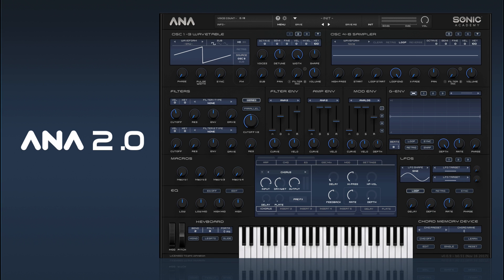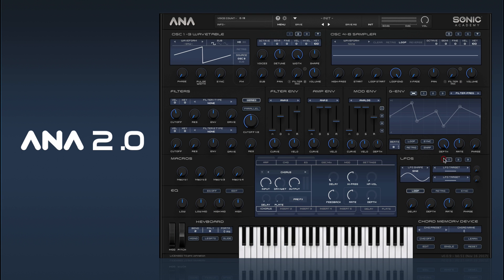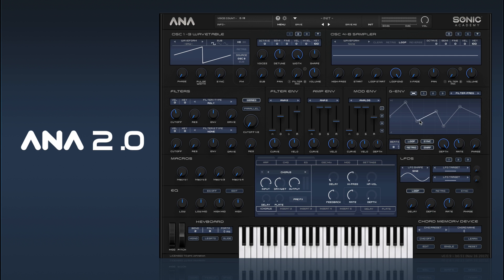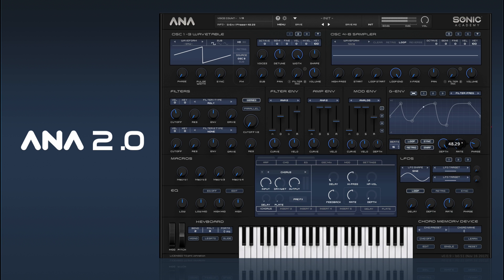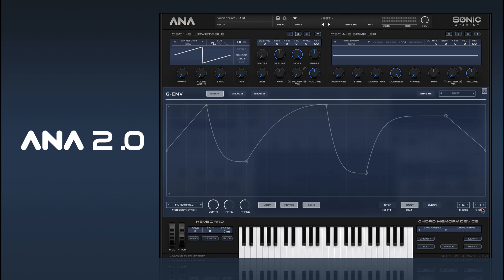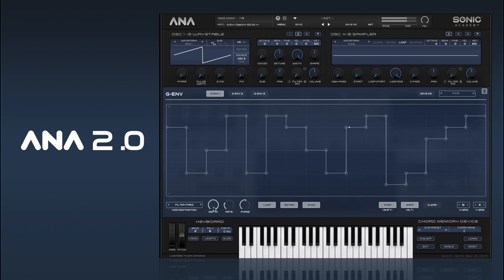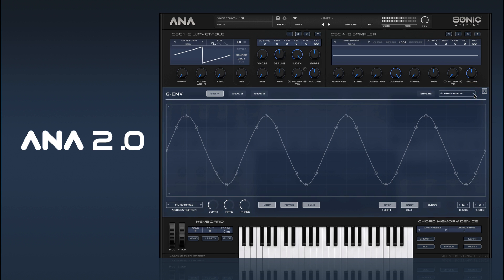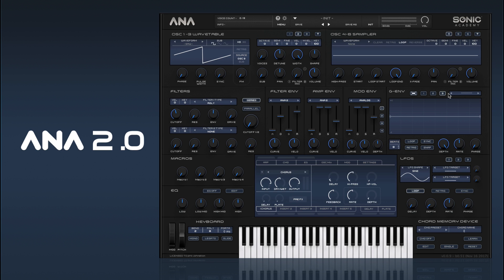How To Use ANA 2 - 8. G-Env